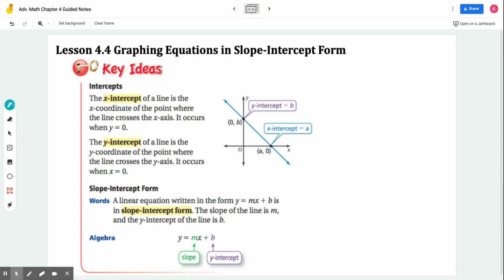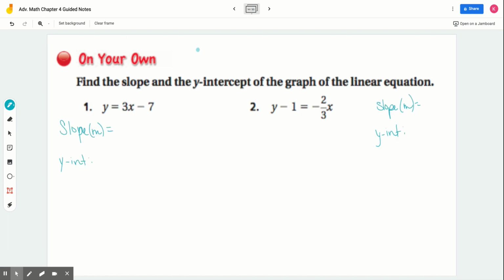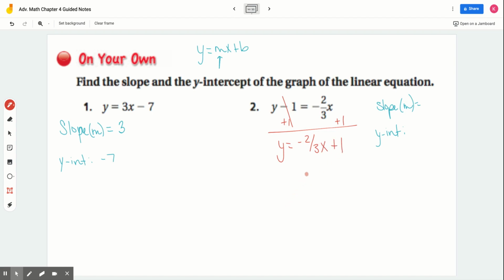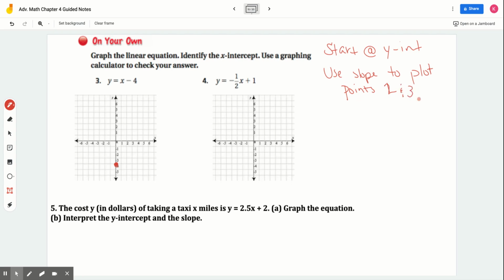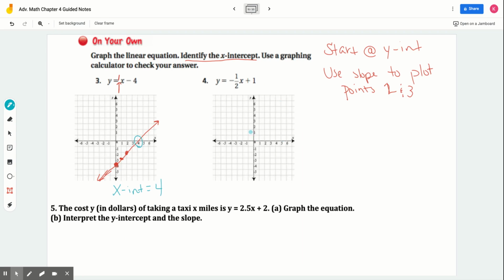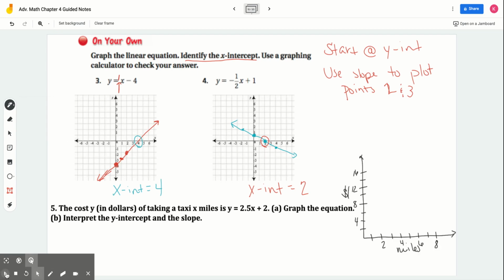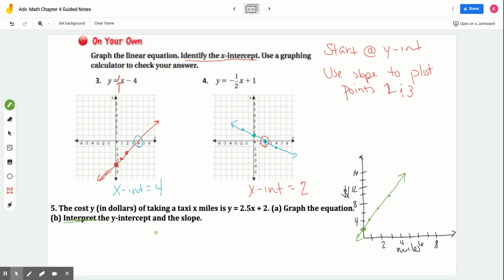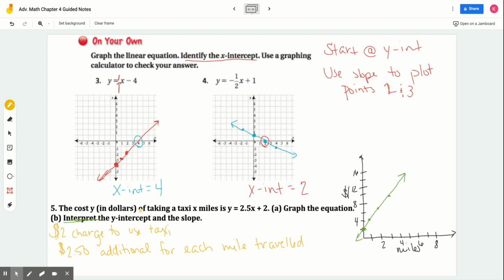Adv. Math 4.4